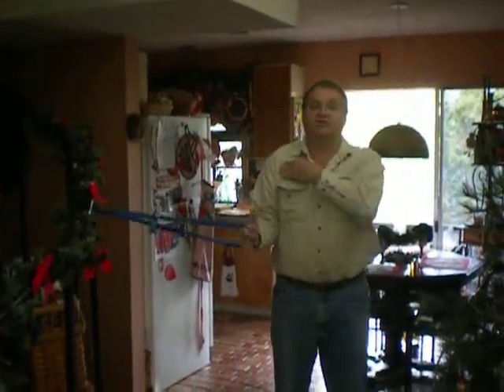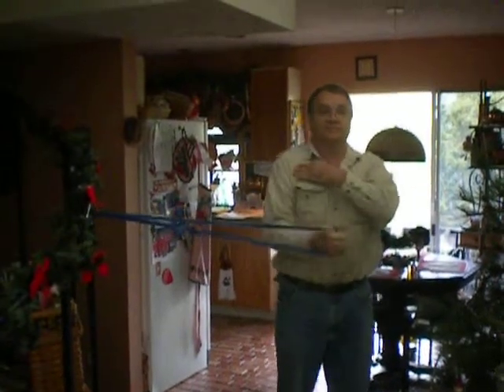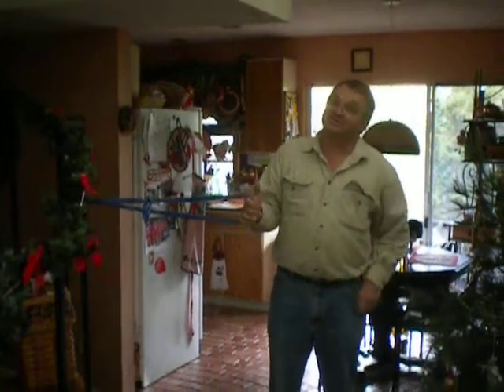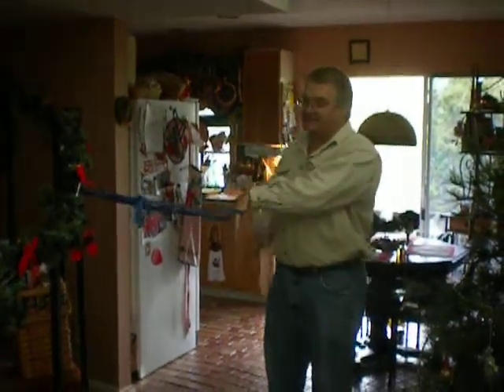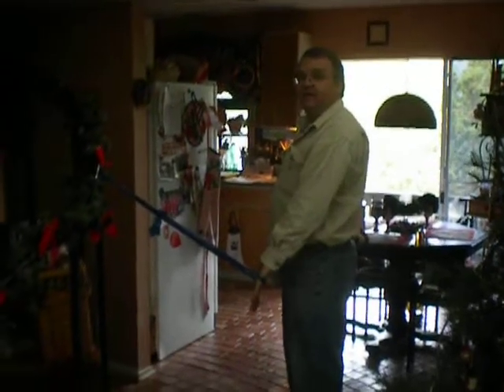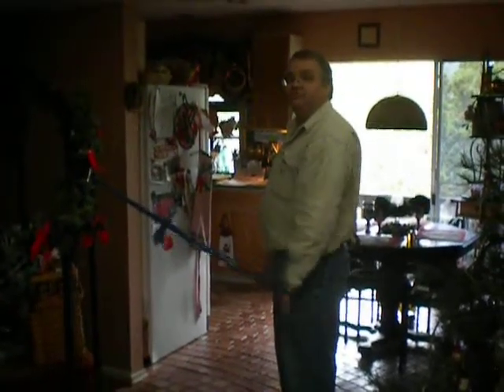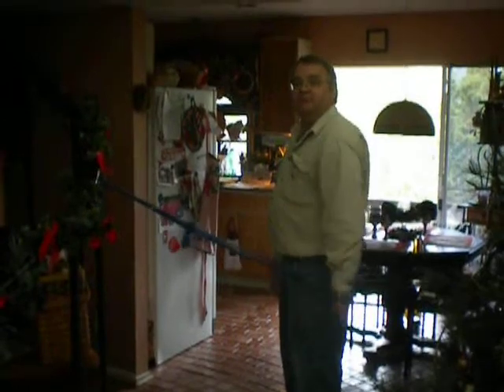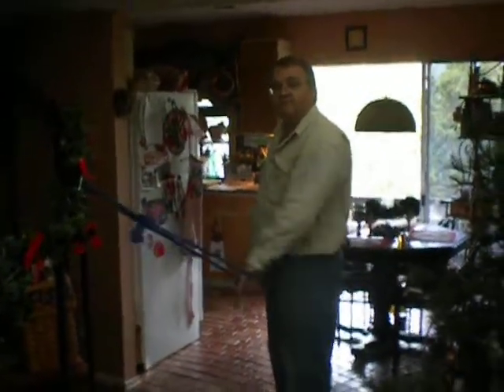Jeff's Shoulder Exercise Therapy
Exercises used for shoulder therapy by a chiropractor.